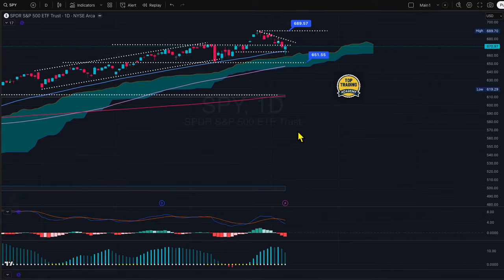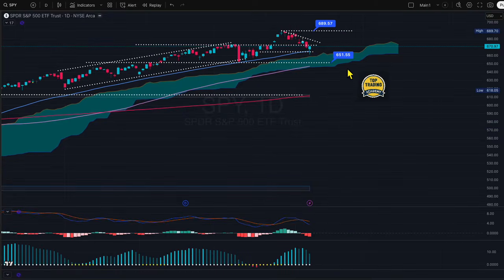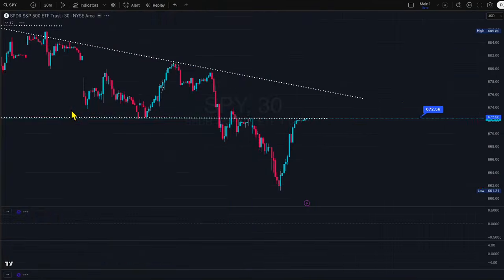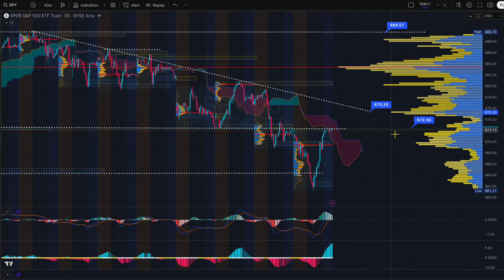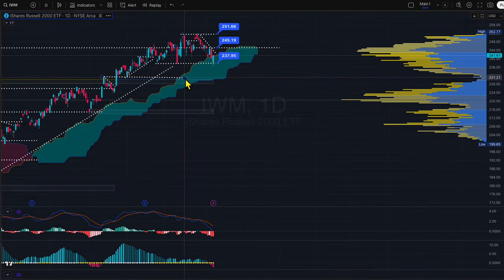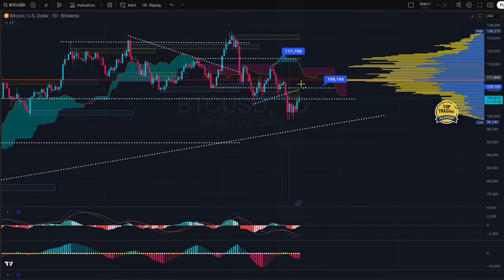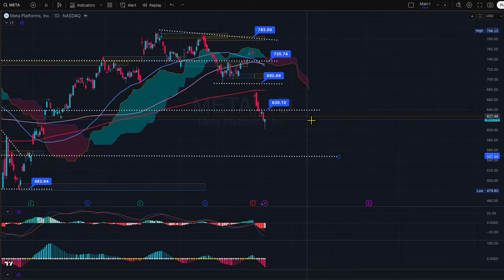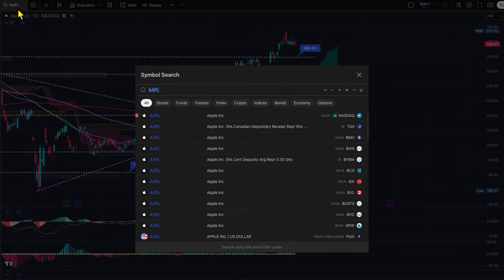50sma BOUNCE BULLISH SPY QQQ $IWM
📈 Welcome to Top Trading Academy ! Upcoming week market still got bulls there 26th oct 2025 ( bitcoin sideway small bullish cycle ) .

Join me STOCK MARKET LIVE  from 9:30 AM to 4:30 PM EST as we dive into the exciting world of day trading SPY (S&P 500 ETF) and SPX (S&P 500 Index). Get ready for real-time trading action, tips, and market insights that can help you on your trading journey!

📚 Join the Top Trading Edge Community:
This channel is not just about me – it's about building a community of traders who want to learn and grow together. Connect with others, share ideas, and support each other on our trading journeys.

📊 What You'll Find on the Channel:
🔹 Live Trading: Watch me trade SPY and SPX stocks in real-time. Learn about when to buy and sell, how to manage risks, and how to make informed trading decisions.
🔹 Easy-to-Understand Strategies: I'll break down trading concepts and strategies in simple terms. Whether you're new to trading or looking to improve your skills, there's something here for you.
🔹 Market Updates: Stay informed about what's happening in the market, and how it might affect SPY and SPX trading.
🔹 Q&A and Interaction: Have questions about trading? I'm here to answer them live. Let's learn together! ok

📈 About Me:
I've spent years trading in the stock market, and I want to share my experience with you. Trading can be exciting, but it's important to approach it with knowledge and caution. I'm here to help you do just that.

📉 Schedule:
🔹 Live Streams: Every trading day from 9:30 AM to 4:30 PM EST.

Let's explore the markets and improve our trading skills together. See you in the next livestream!